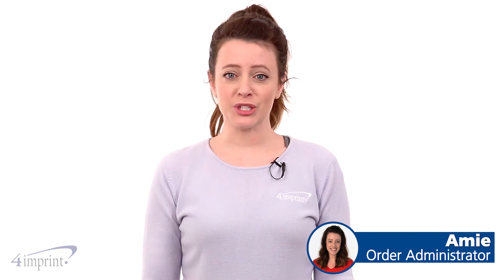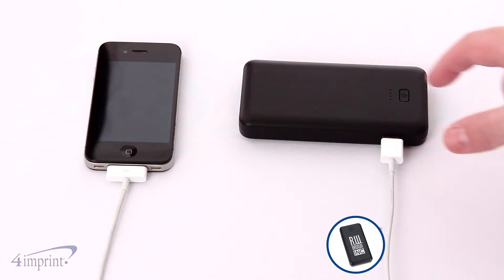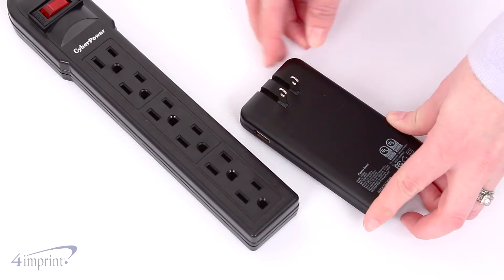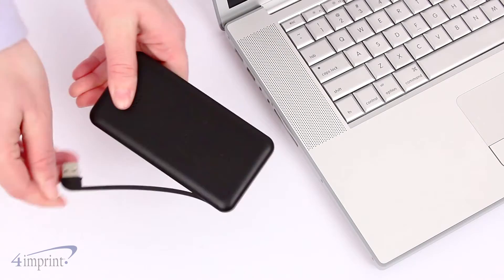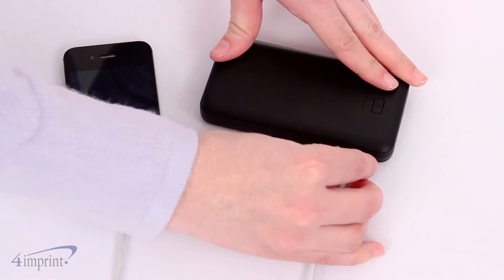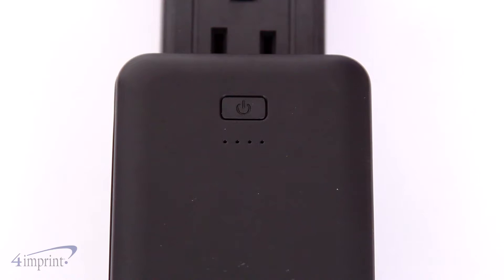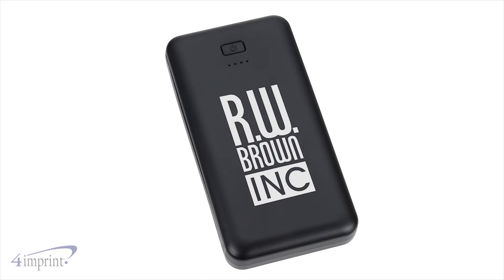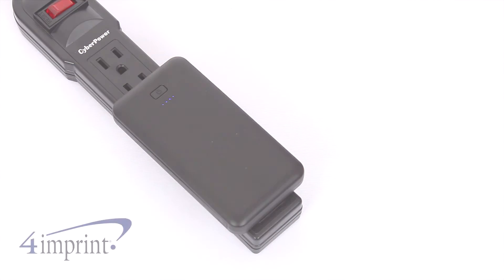Force Wall Charger Power Bank - Promotional Products by 4imprint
Customized power banks are a must-have for students, commuters and frequent travelers. Charge this power bank by using the built-in metal prongs to power from a wall outlet or use the integrated USB cable to recharge from a powered USB hub or computer. This UL® Certified power bank features a rechargeable lithium ion battery with a 3000 mAh battery capacity and an output capacity of 1570 mAh. When charging your portable device or smartphone, simply connect the USB charging cable that came with your device to the power bank. The power bank’s USB port delivers a powerful 1 Amp output to charge your device in a flash! It’s designed with an easy to use on/off switch on the front of the power bank and a four-light LED battery indicator. LED indicator lights are blue and flash when charging, remain lit when fully charged and blink when working. Your price includes a one colour imprint on the front of the power bank.